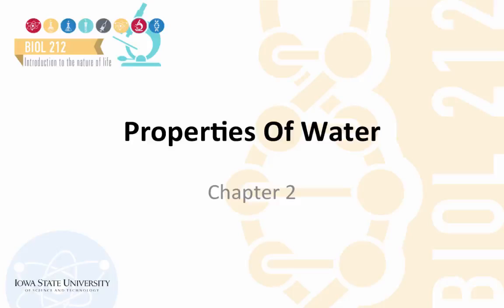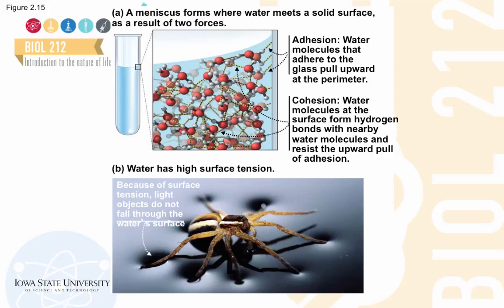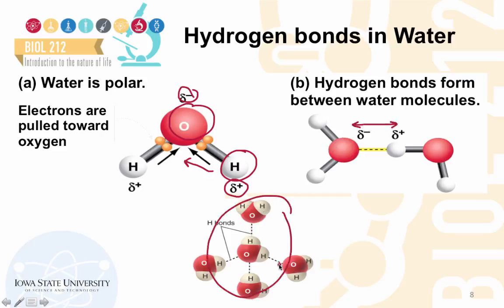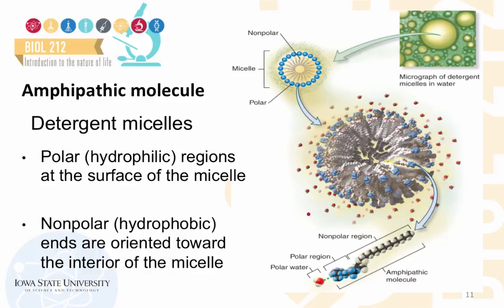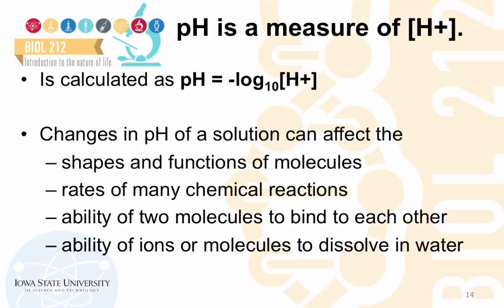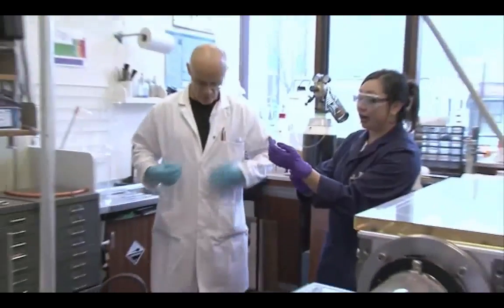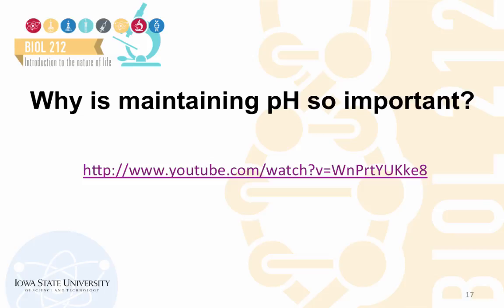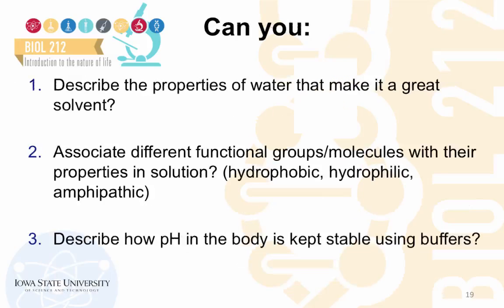PropertiesOfWater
In this video, we'll look at the properties of water that make it an essential molecule in biological systems.